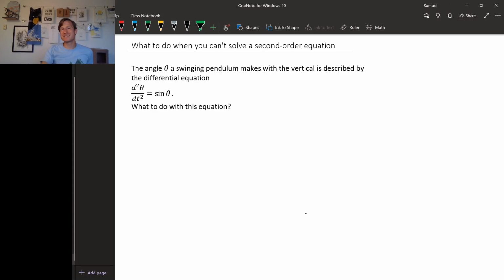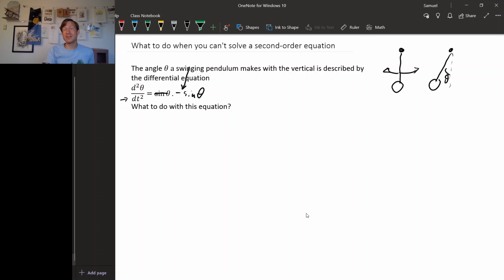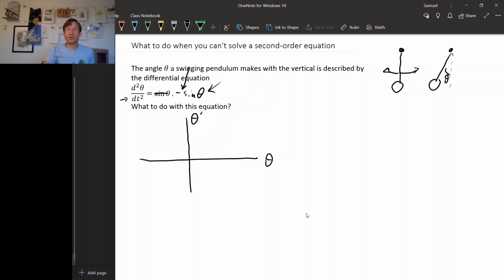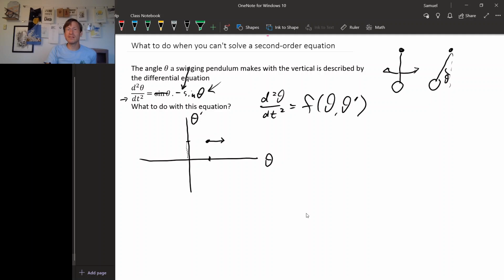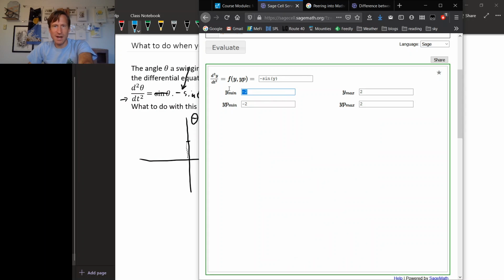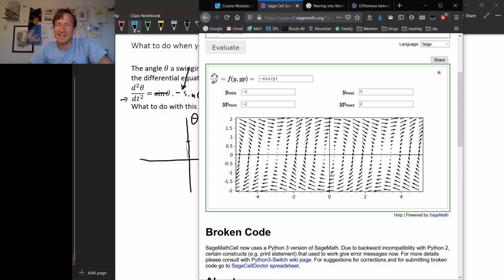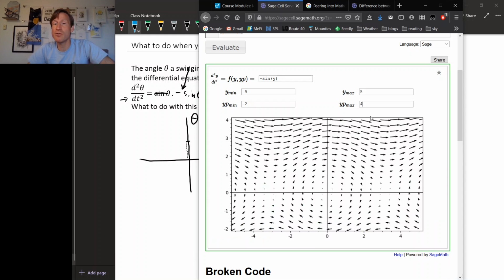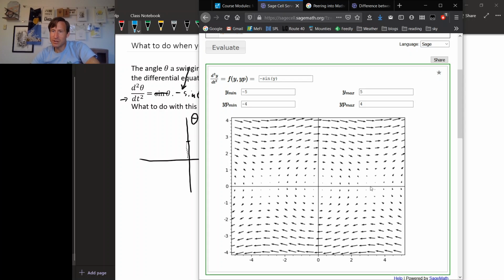5.extra 2 - Phase Plane